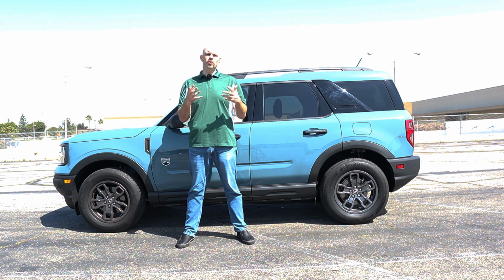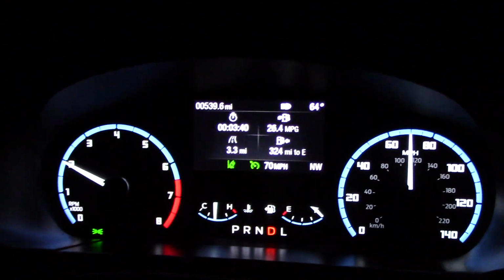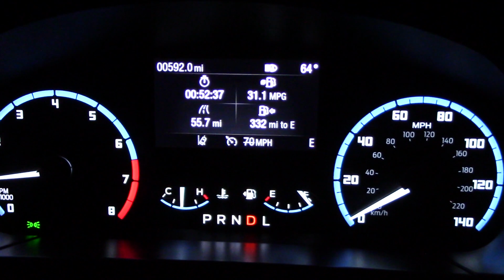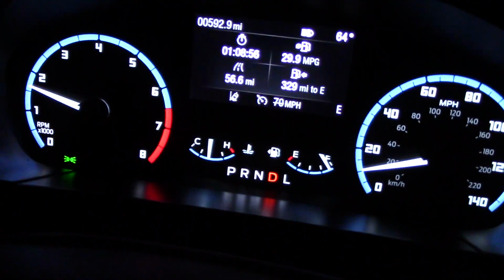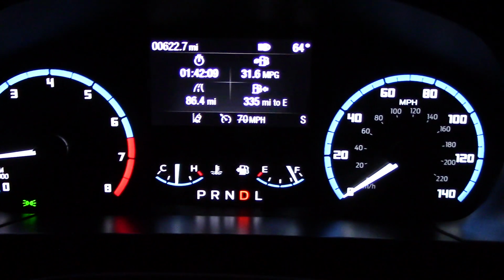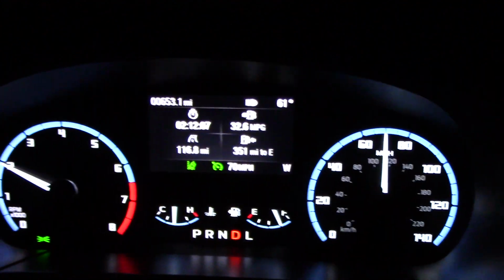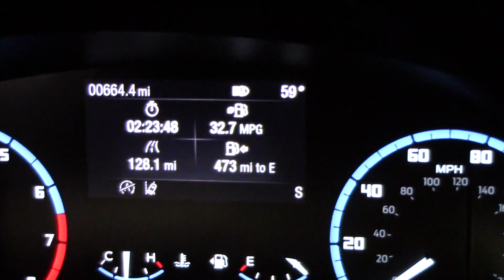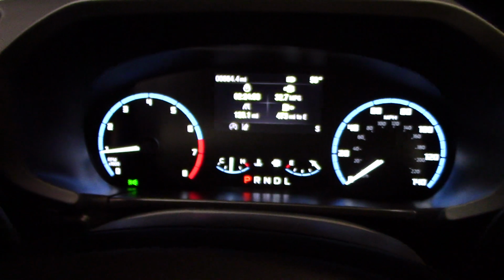Ford Bronco Sport Real World Highway MPG Test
What is the fuel economy of a three cylinder Ford Bronco Sport? How many miles per gallon does a Ford Bronco Sport Big Bend get on the highway? Does a 1.5 liter Ford Bronco Sport actually get its EPA MPG?  Tonight we find out with this real world gas mileage test!